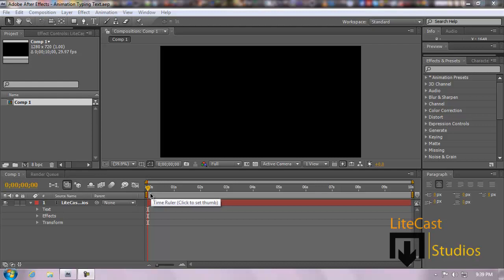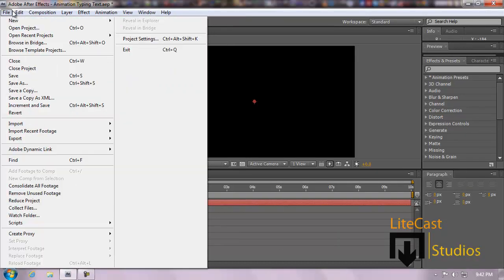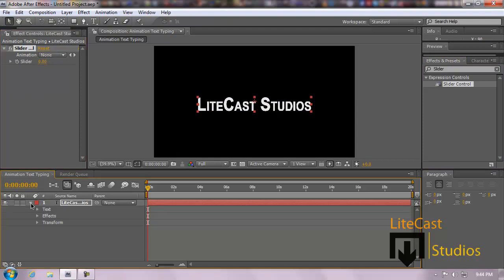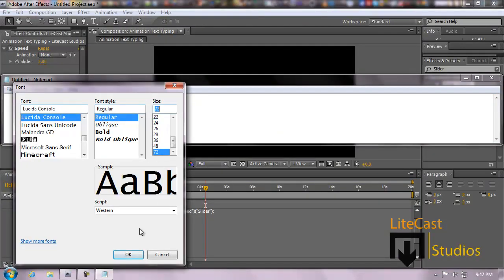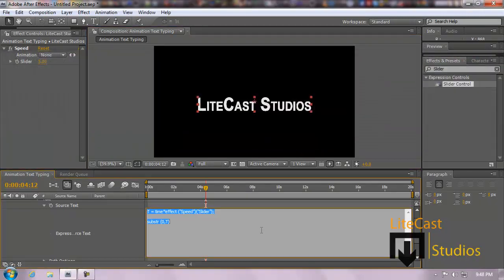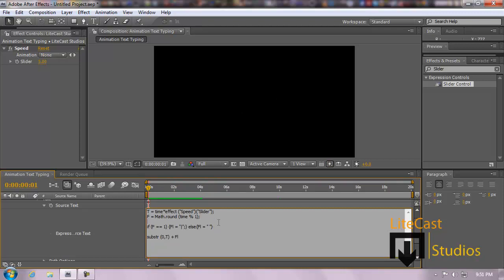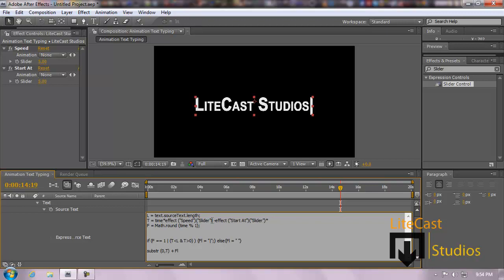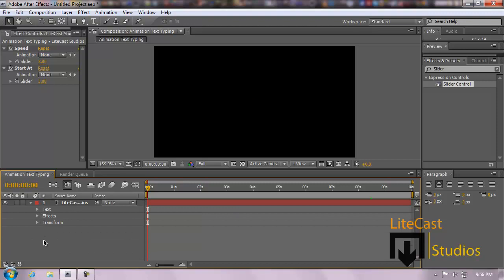How to Create a Type-Text Effect with a Blinking Cursor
In This Tutorial, we will be teaching you how to create a typing text animation in After Effects. We will be using Expressions and the Slide Control Effect. This is an Intermediate Tutorial and may be a Beginner Tutorial to using Expressions.

FAQ:

It isn't working?
You should try to use the file in the description as a reference to see if you got the equation correct.

How come I cannot open the expression thing?
Press and hold ALT and then click the stopwatch.

How do I Shorten the Length of The Composition from 20 seconds to 10 seconds?
Go to the effects panel and make the Slider control(SPEED) at 8.0, and the Slider Control(START AT) at 3.0. Then go to Composition, then Composition Settings, and make the length 00:00:10:00.

How do I Rename the Slider Control?
Go to the timeline, click the text layer, then Effect, then right click on Slider Control and click Rename.

I Get an Invalid Expression Error, or The Value doesn't Exist Error?
You need to Rename the Slider Controls to Speed and the Second one to Start At.

I get a "expected )" error or similar error?
It means you forgot a parentheses or a bracket or some small error, again check the file in the description as a reference equation to see where you messed up.

The Text disappeared when i added the equation?
You forgot to change the Slider control(SPEED) from 0.00 to 5.00 or 8.00.